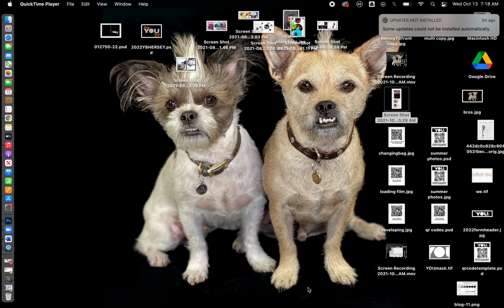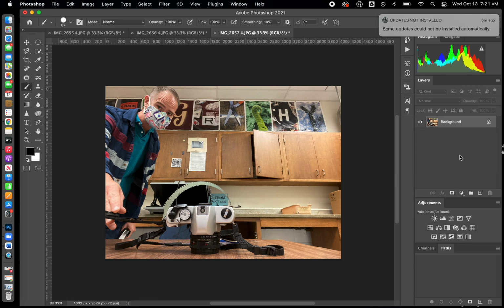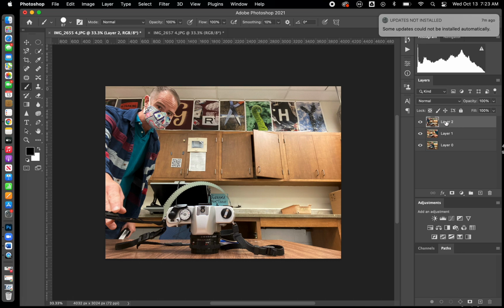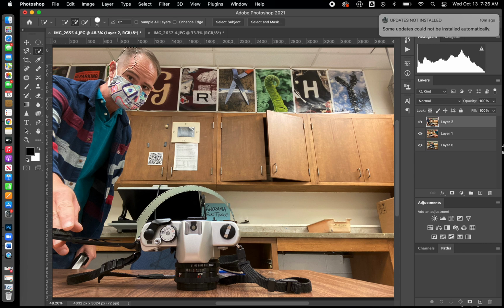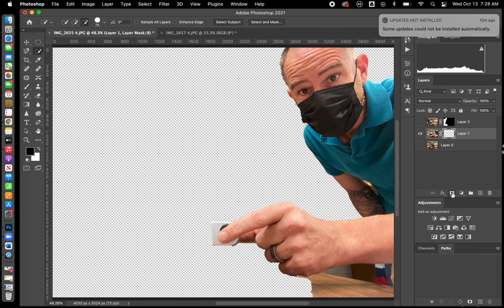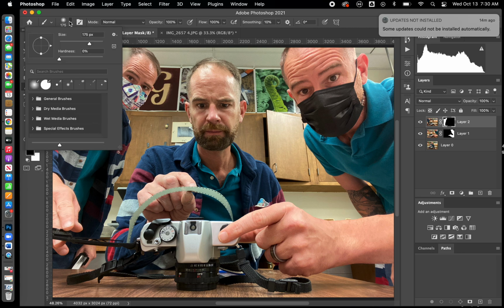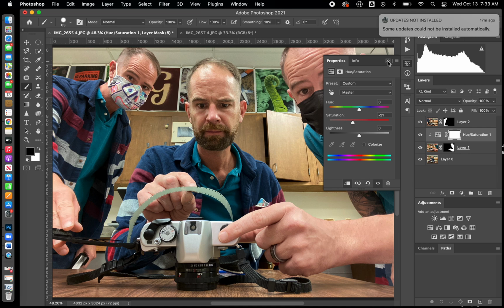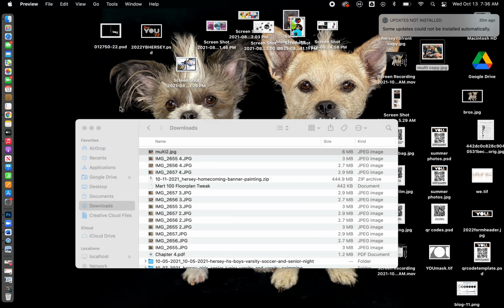Multiplicity in Photoshop